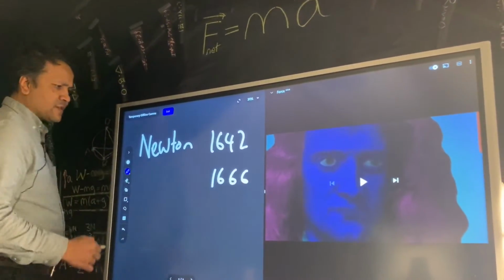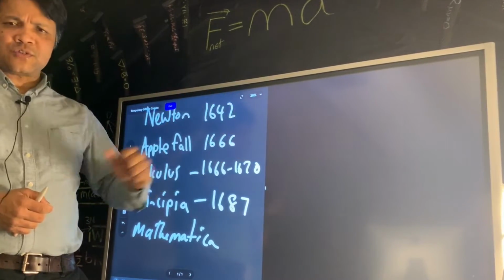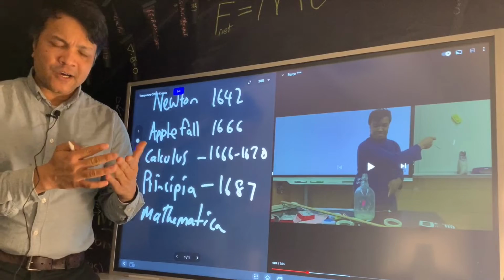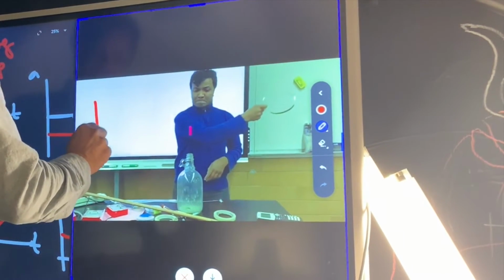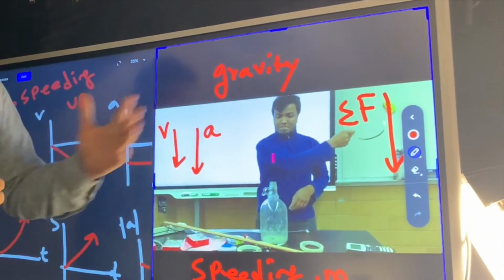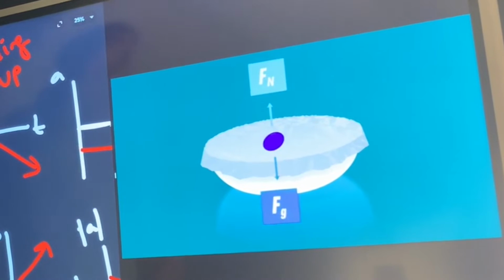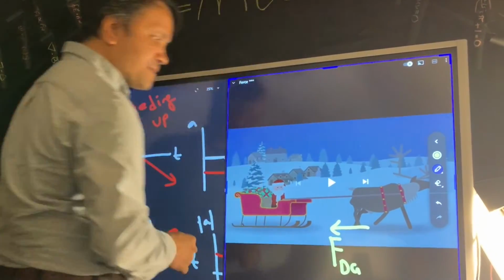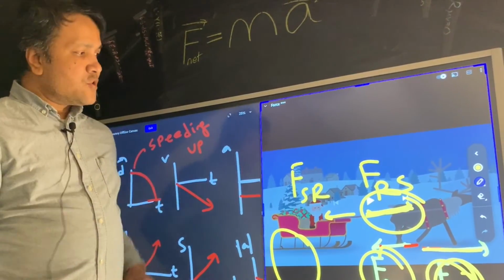Newton's Laws of Motion